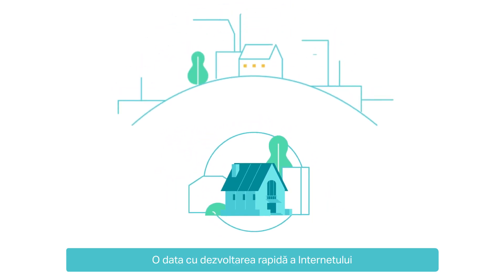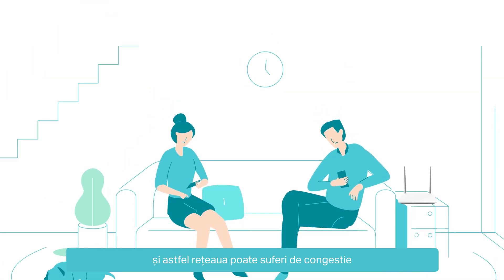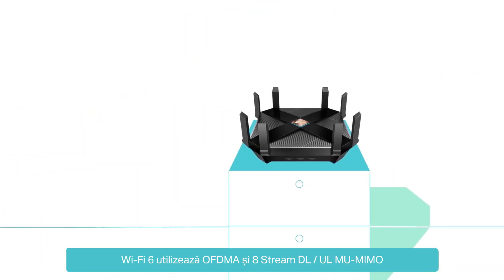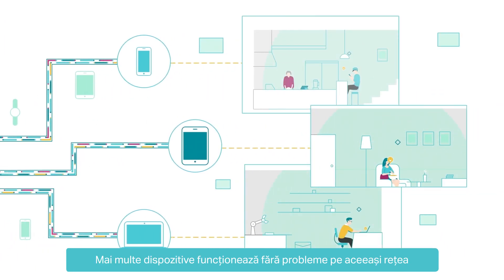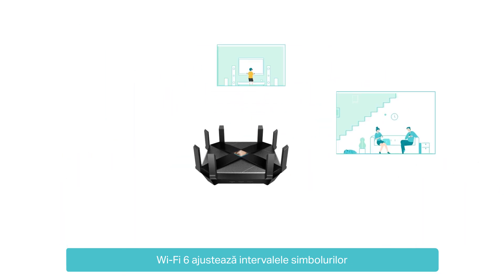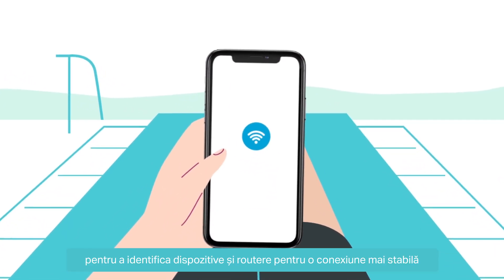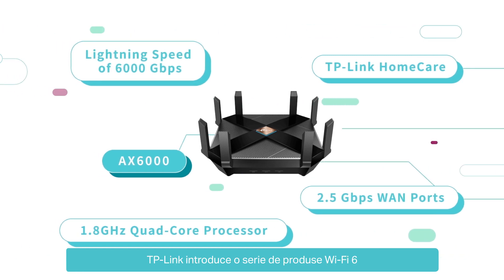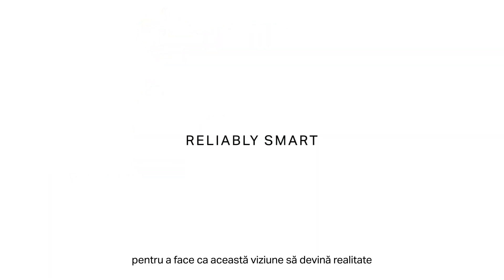Descoperă generația Wi-Fi 6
802.11ax Wi-Fi cu OFDMA, 160MHz Channel Support, AX MU-MIMO și 1024 QAM este construit pentru o capacitate mai mare, o mai mare eficiență și pentru a gestiona mai multe dispozitive.